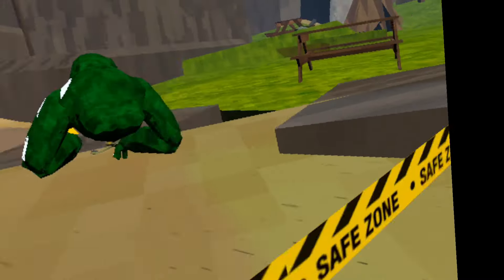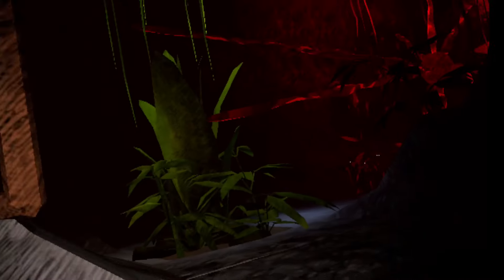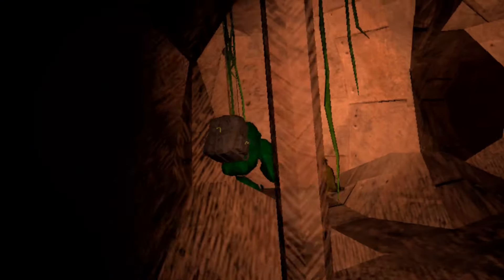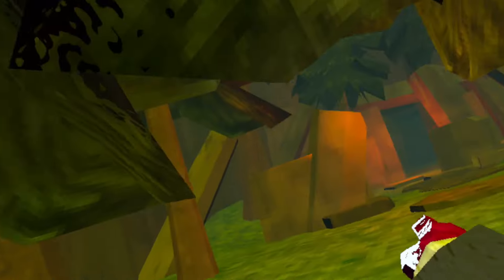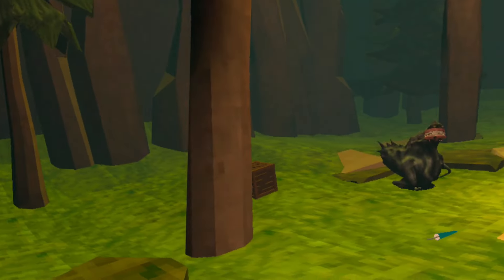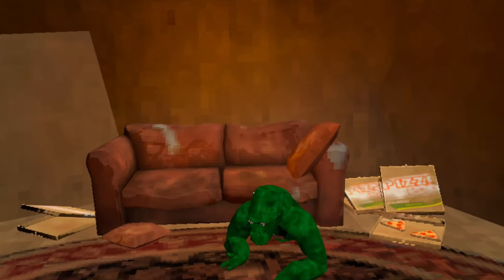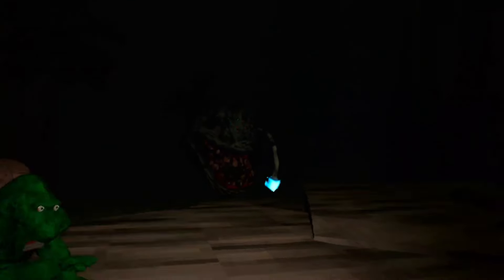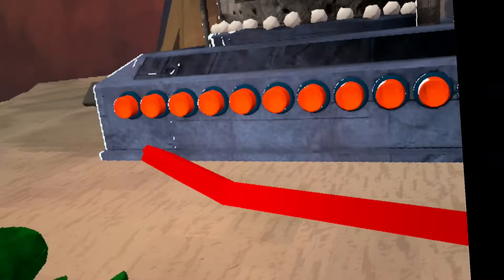I TRICKED my cousin to play Animal Company…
In this video I got my cousin to join me while playing animal company and it went horribly wrong.